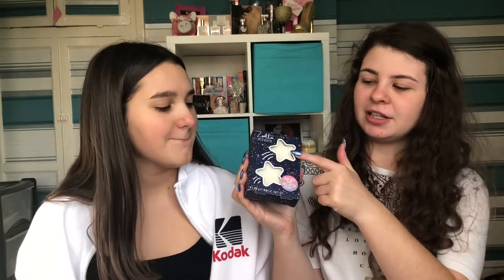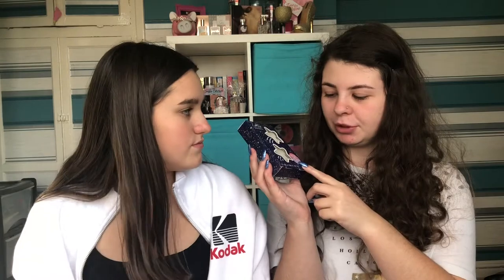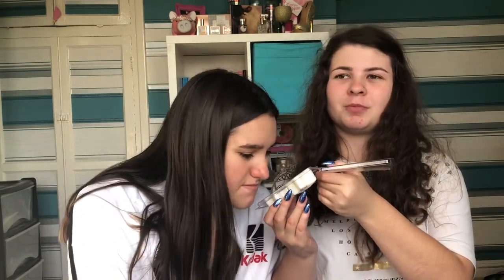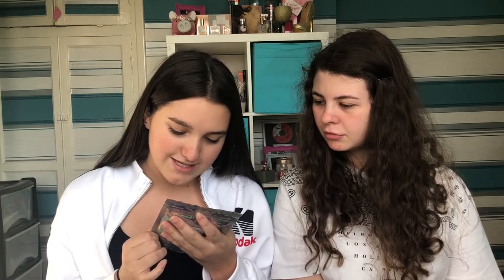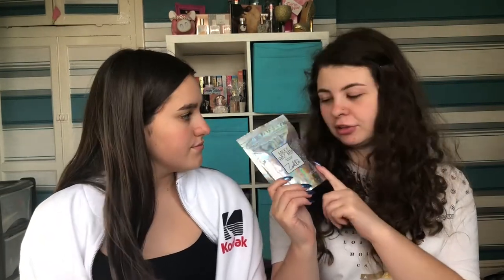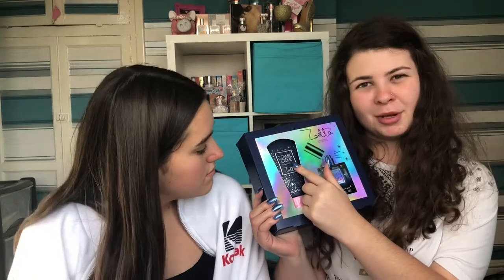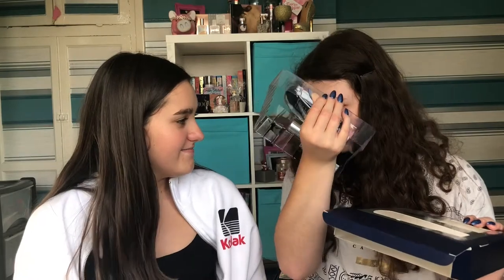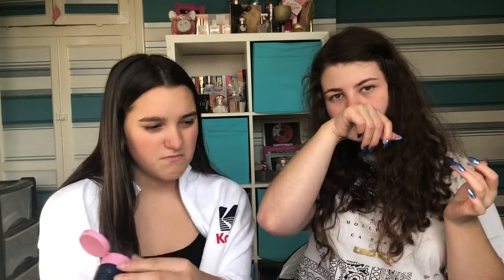ZOELLA'S NEW COSMOS RANGE HAUL - FIRST IMPRESSIONS! | hey! it's georgia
First impressions review of products from zoella's new beauty 'comos' range.

Upload schedule:
Sunday's at 5:30pm, and the occasional other day..